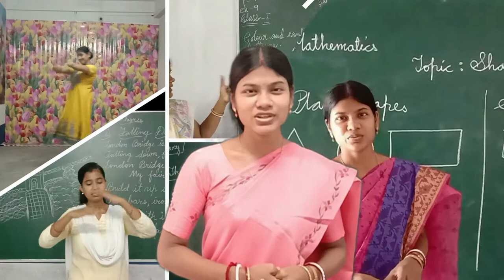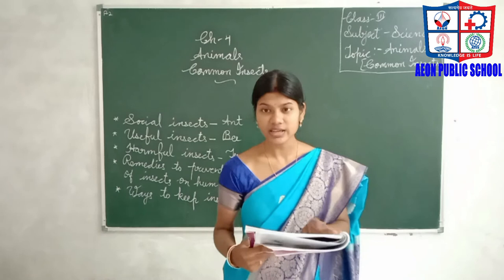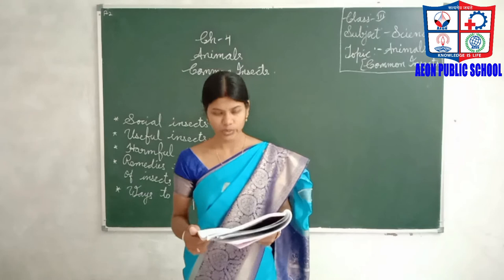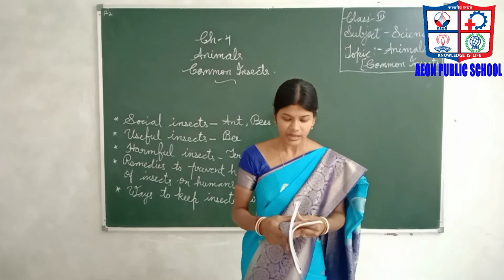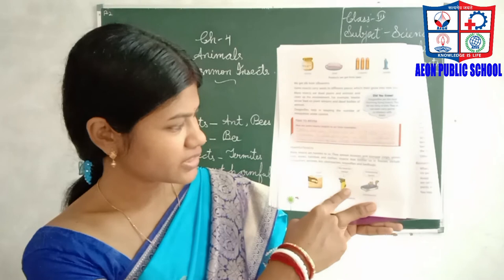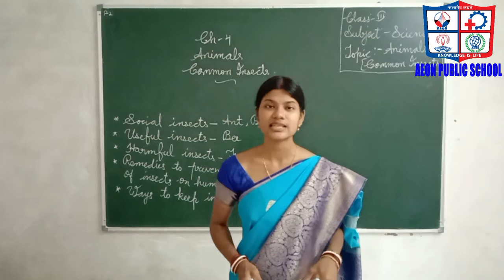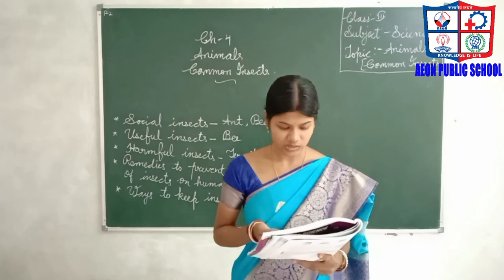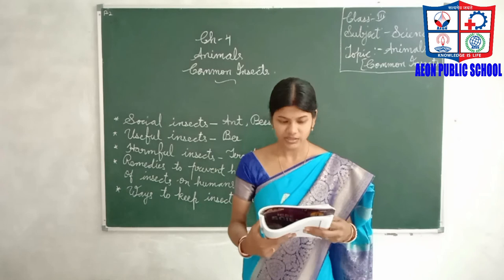STD-III II ICSE SCIENCE IICHAPTER-4 II PART-2(3) II TERM-II Mrs.BULBUL DAS II AEON PUBLIC SCHOOL II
-KNOWLEDGE IS LIFE -
Please follow the video carefully and try for yourself… ..
AEON PUBLIC SCHOOL